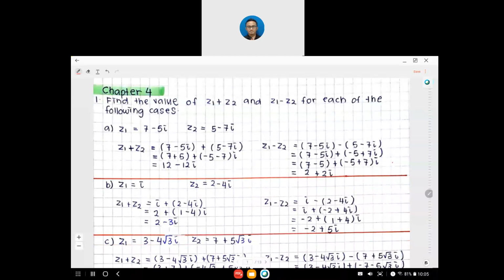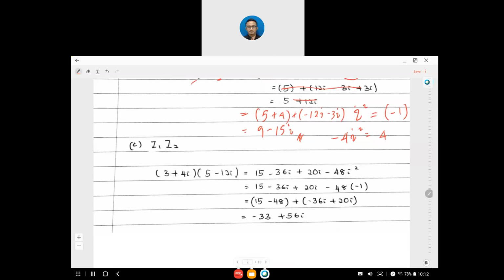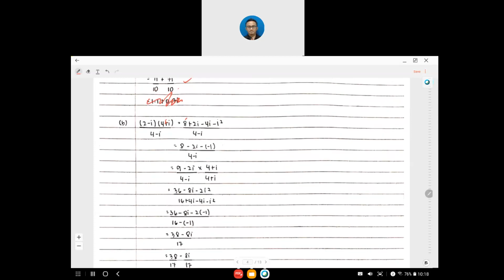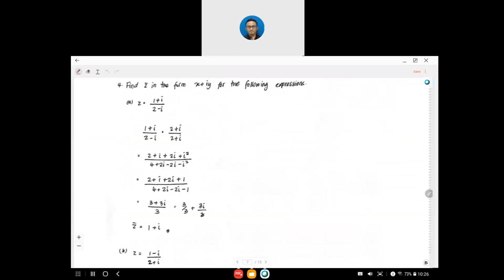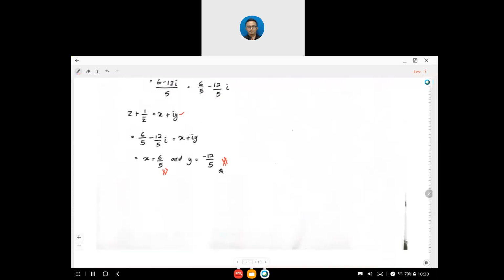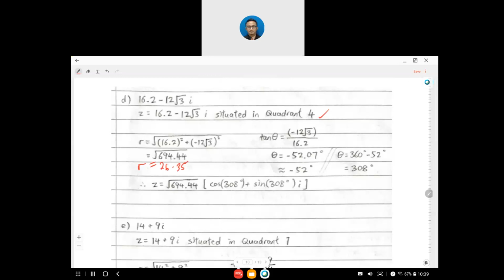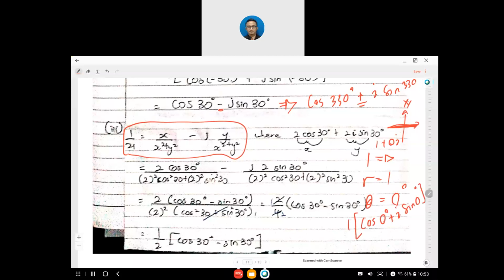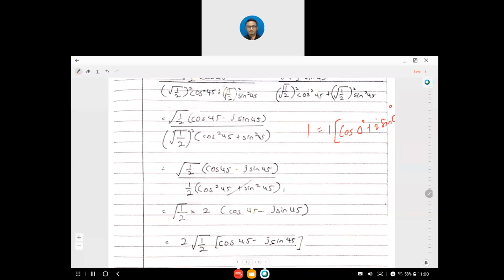Tutorial Chapter 4_1 (Complex Numbers)